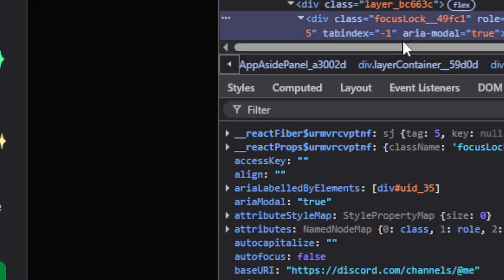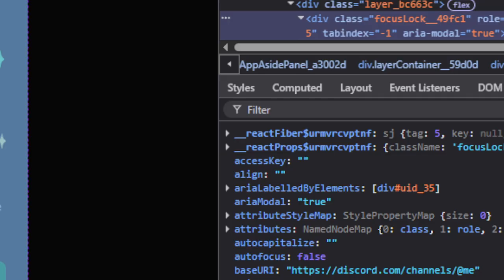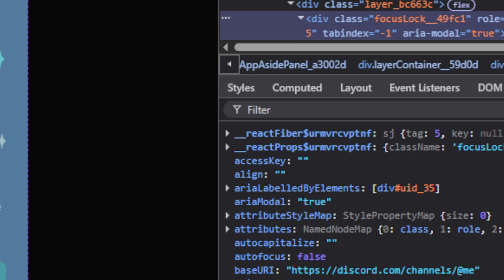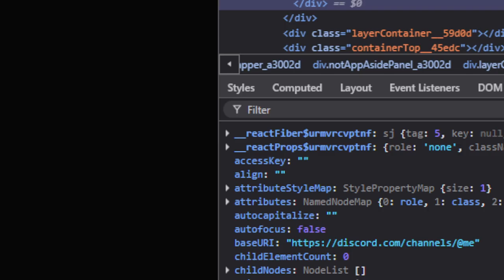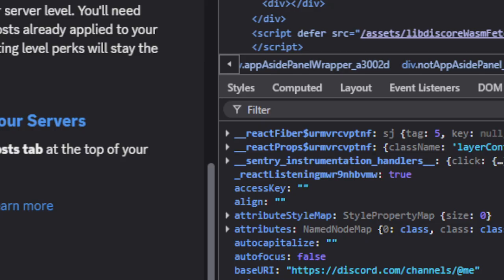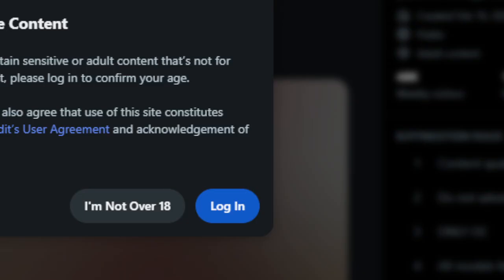How to use the internet in 2025 while avoiding doxing and consenting to malicious ELUA abuse.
While I can not show the full screen to protect my own privacy, as well as operate within googles guidelines. This is a simple explanation as the function of html code, and how to navigate it to improve your online experience.